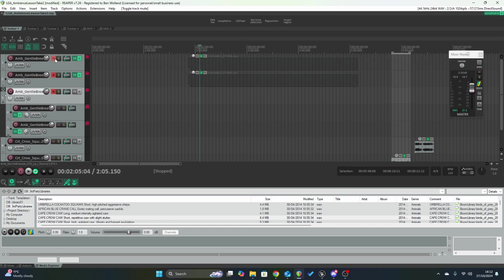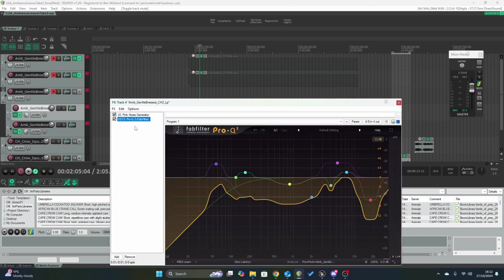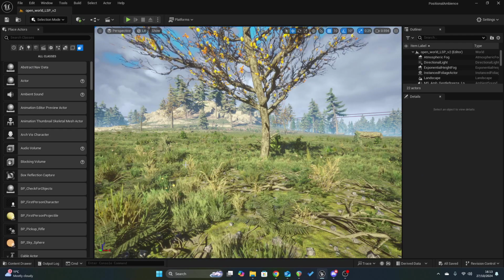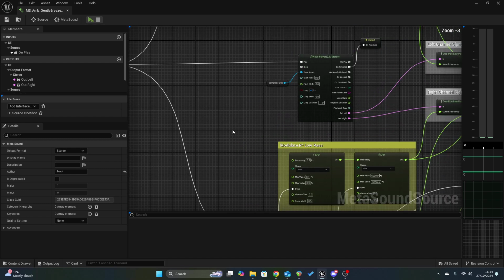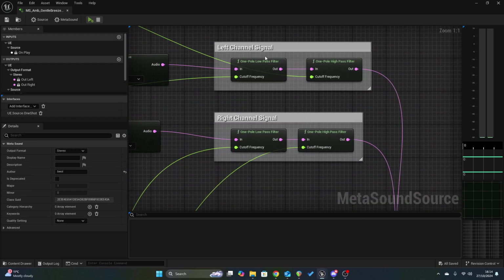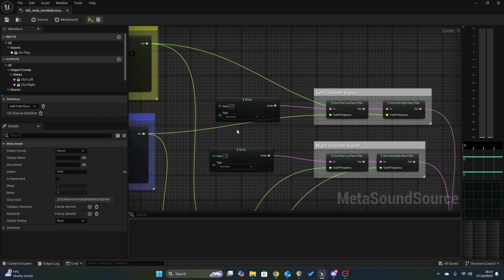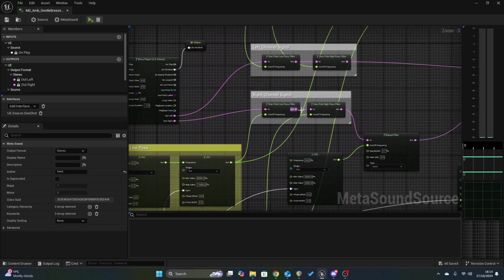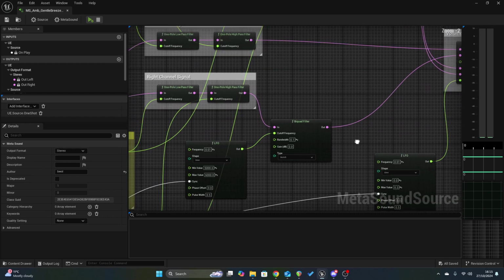When sound designers get side tracked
A short video just showing what i've been doing the last couple of hours. A couple of bits of maybe useful information about how to extract useful audio out of a sample and then using modulation in game engine to stretch it out a bit more.